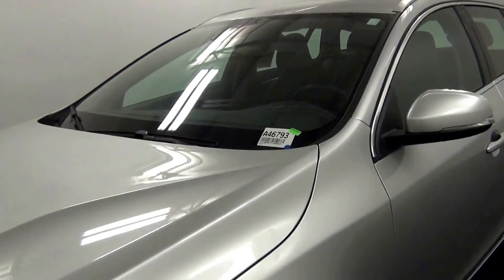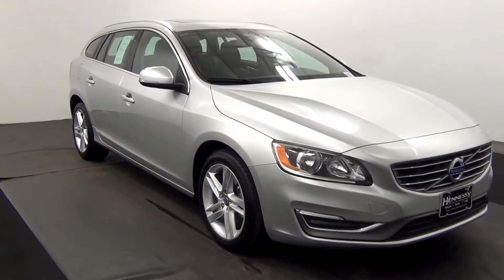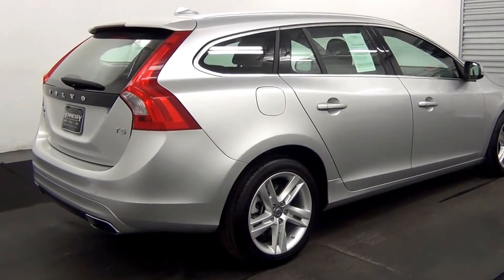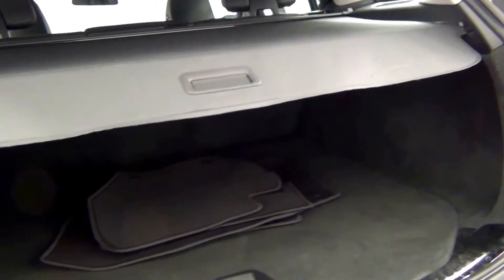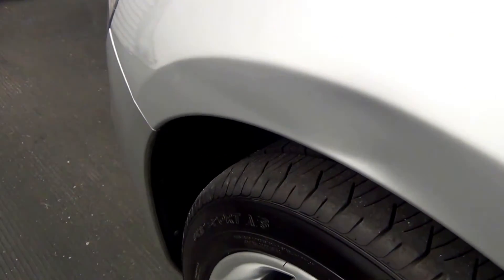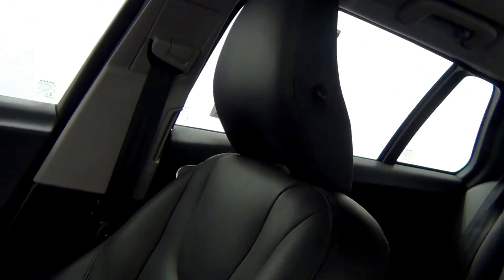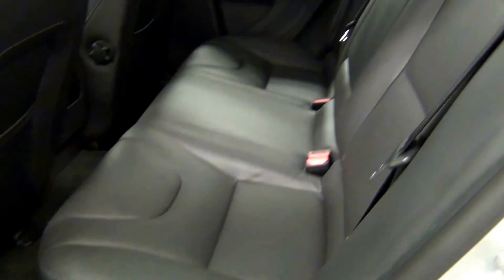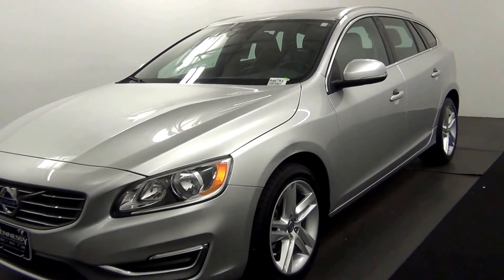Video Walk Around - 2015 Volvo V60 T5 Premier Stock Number A46793